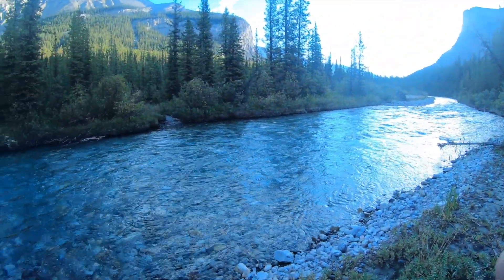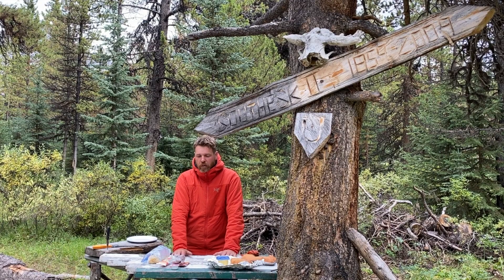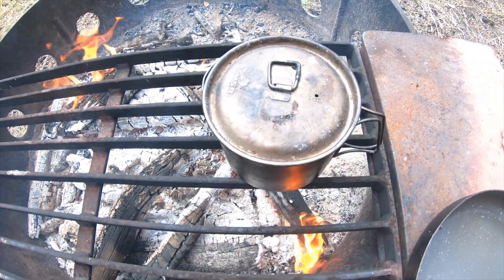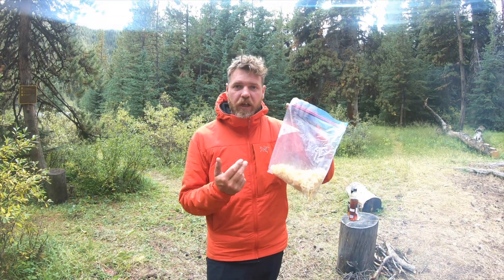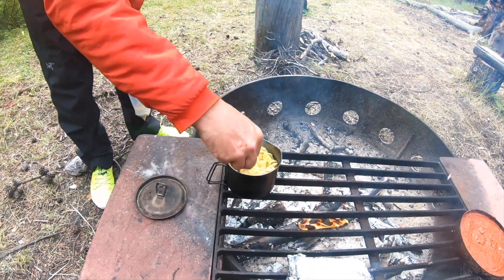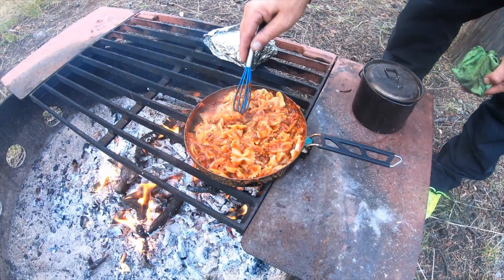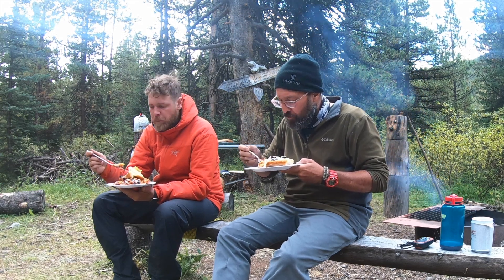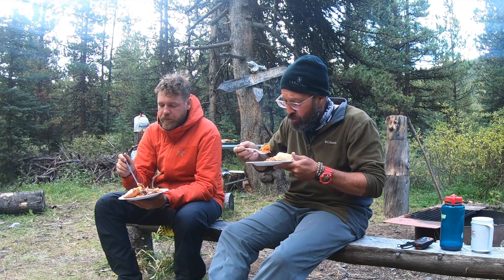BOLOGNESE: Southesk Loop, Southesk Lake, Night 4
Day 4 of our adventure started with an extremely cold and walk through the Southesk river to the trail. After our refreshing start we continued down the valley and around the corner. Follow the trail was difficult at times as the river has washed out some spots, so climbing the bluffs above was the easiest route. The elevation was kind to us as we hiked along the river towards our goal of Southesk Lake. This was the first day of real willow bashing. a 5km stretch before the mouth of the lake offered us an opportunity to become used to being beaten by sticks for hours on end... this will come in handy for the next two days of our trip.

Getting into camp mid afternoon allowed us to explore the area a bit before dinner. Marty went fishing and I checked out the facilities. It looked like Jasper Parks had sent a helicopter crew in to clean up some LARGE deadfall in the camp and tidied up a trail... the one to the lakeside helicopter landing spot about 100m away.

Making dinner was easy at Southesk. The lake is only 50-100m away from camp and there was a huge fire ring with a grill and flat cook tops on the side. Some one had built a makeshift table and carved a large sign claiming steak to the area!! There was plenty of fire wood available and even more if we had a splitting axe. The Parks Canada crew bucked up the large dead tree and left it to cure under a tree. This was my favourite designated campground we stayed at on our adventure.

Farfalle noodles with dehydrated beef bolognese served with Garlic bread replenished our energy for what was to come tomorrow...